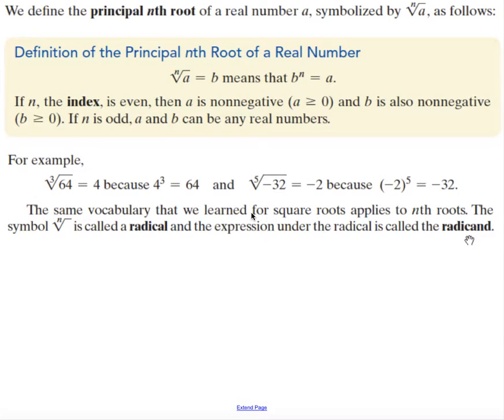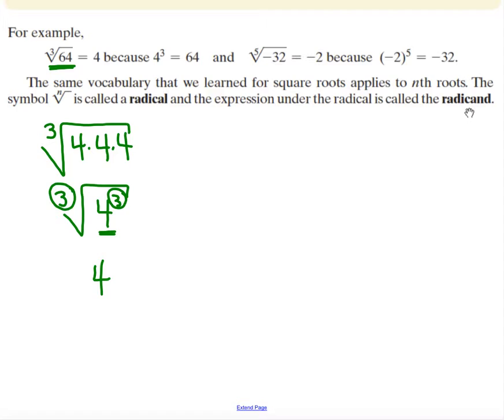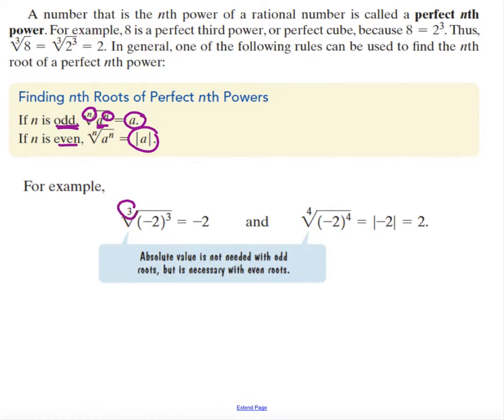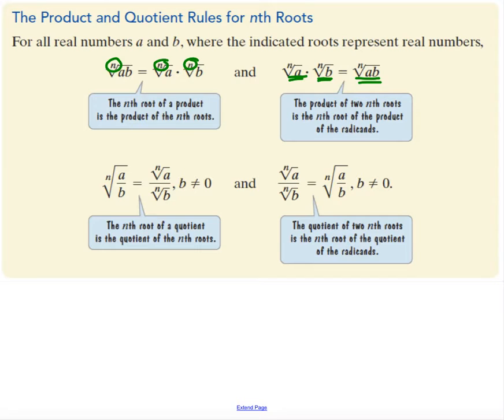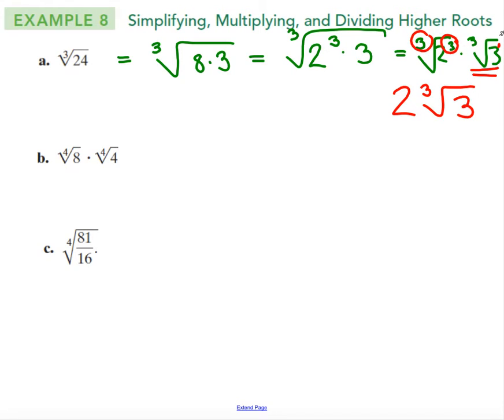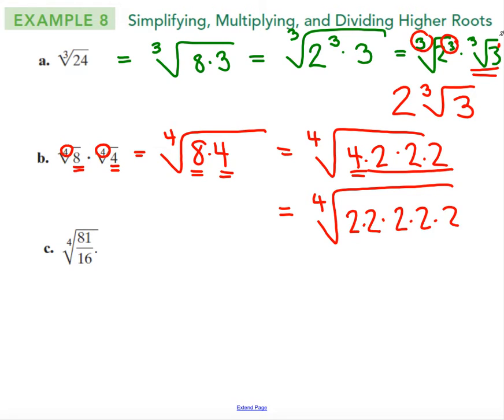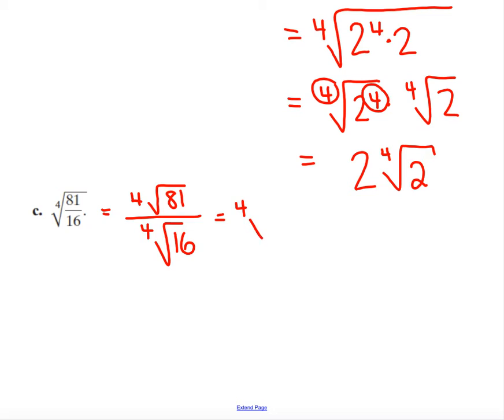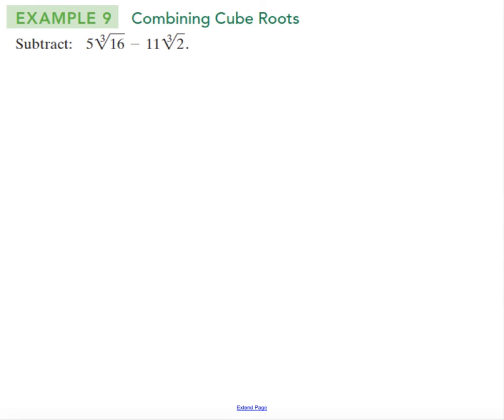Simplifying, Multiply and Divide Higher Root Radicals